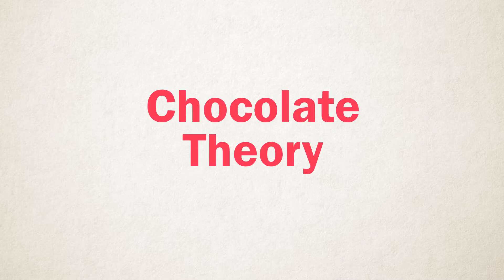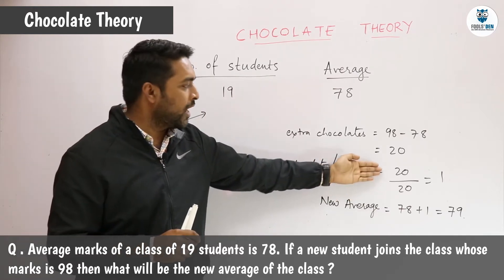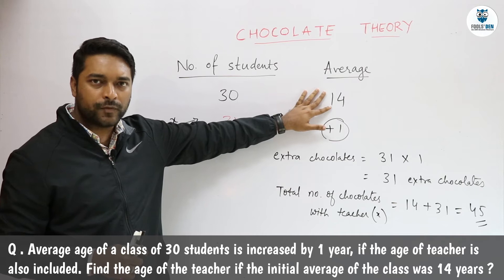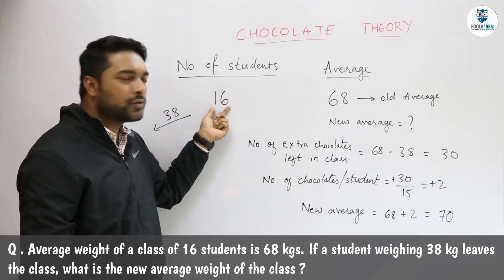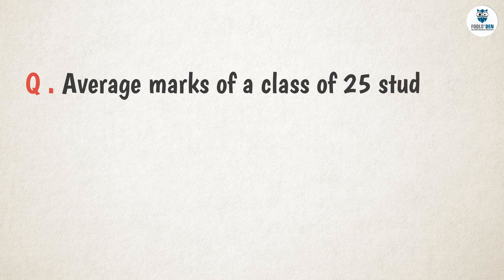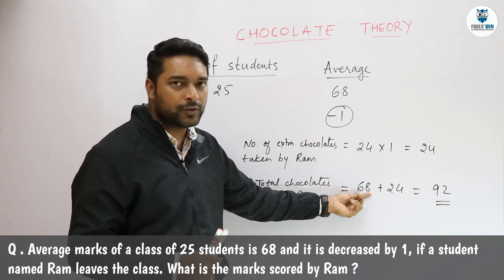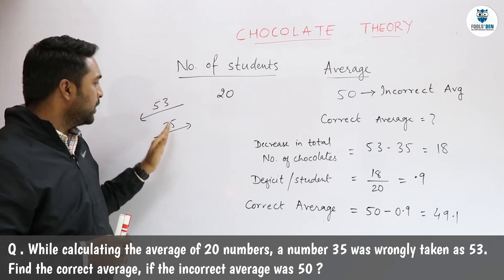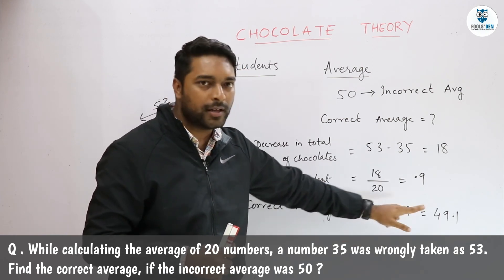Averages | Chocolate Theory | Quantitative Aptitude | Foolsden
Averages Aptitude are very important in Quantitative Section as it is not come as average but its application are widely used in Competitive exams like in Data Interpretation. Learn Average through new way i.e. Chocolate Theory For CLAT, AILET, SET, NIFT, BBA/ BCOM Entrance Exams, Hotel Management Exam, eCHAT, NPAT, Christ University Entrance Test, CAT, IBPS, Bank PO / Clerk etc. A unique initiative Get a Free CLAT 2018 test series by downloading the FOOLSDEN app from playstore or by clicking on the below mentioned Contents of the test series : * 5 Full length tests * Daily mini mocks * Demo legal aptitude videos * SPECIAL FEATURE: ALL INDIA MOCKS EVERY SUNDAY at 10 am Offer valid only for TODAY The test series will be assigned to you within 24 hrs of downloading the app Share this with your friends also and help them crack CLAT in style Link to the app Test Portal